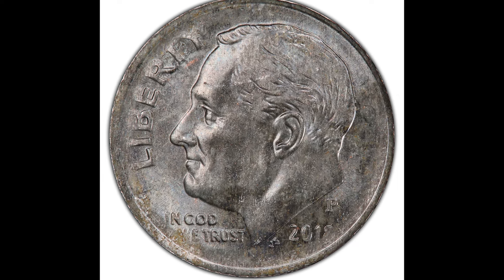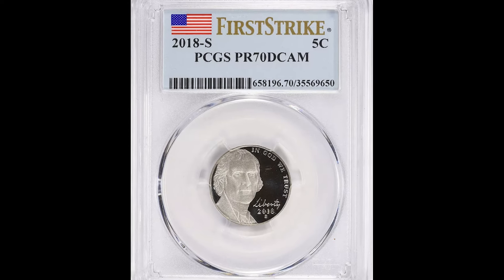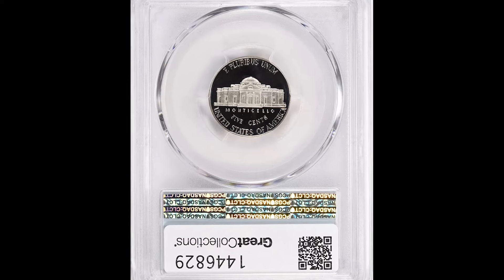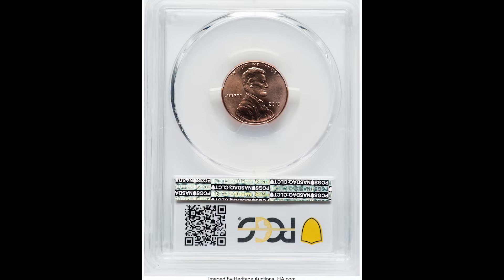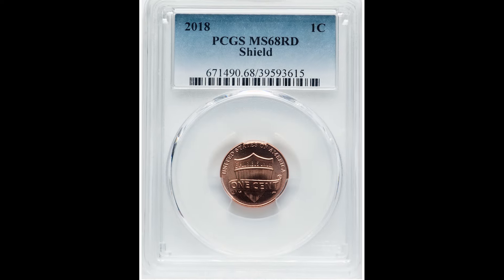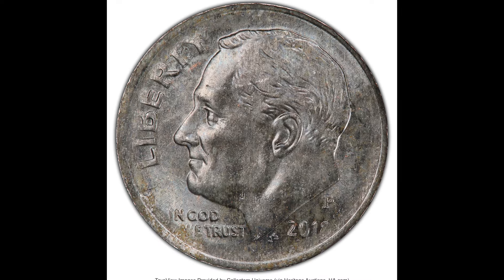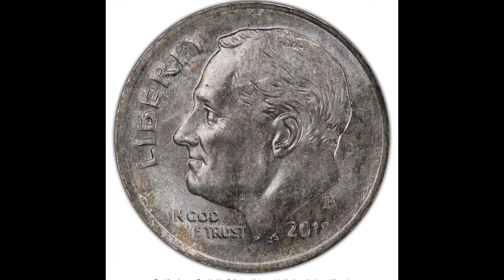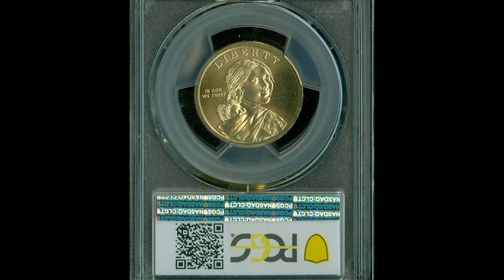Do Not Spend this 2018 Coin!